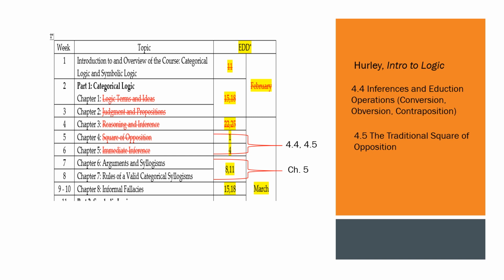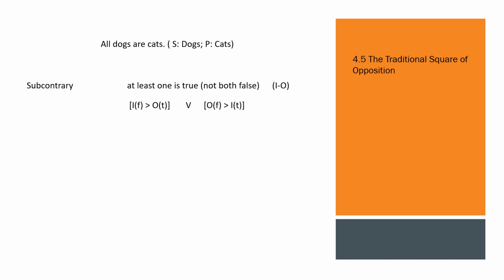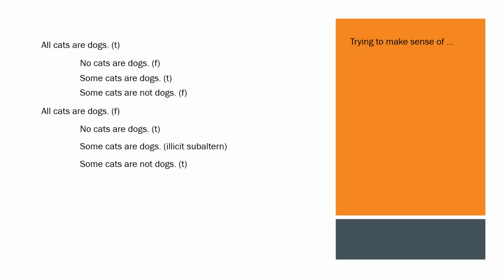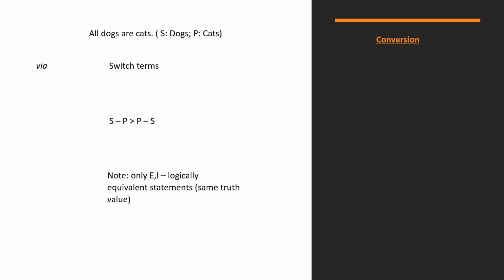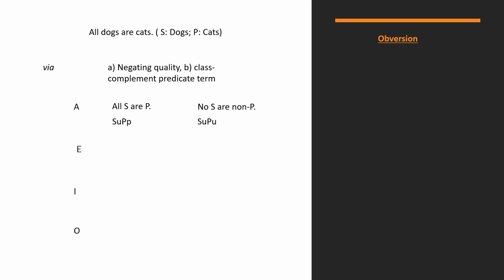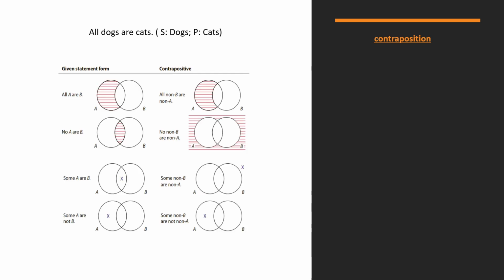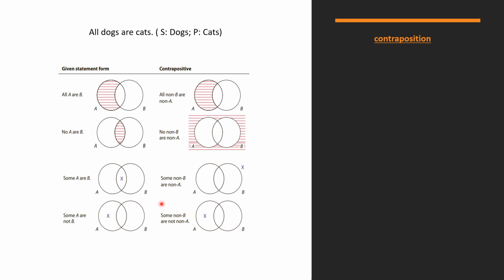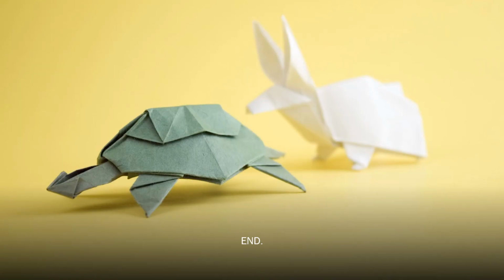Lecture on Immediate Inferences